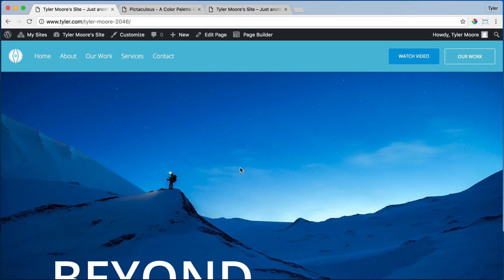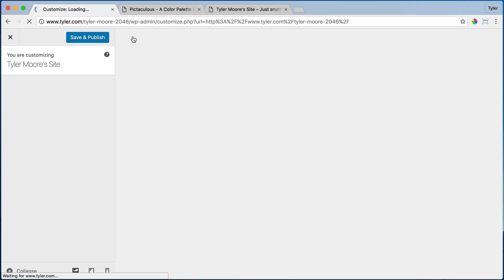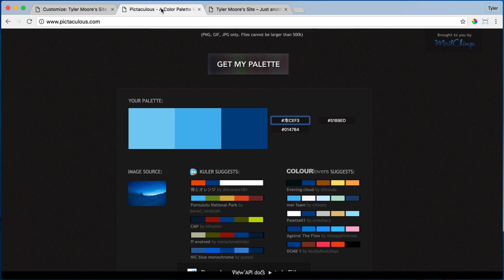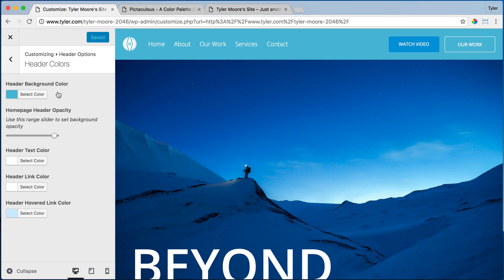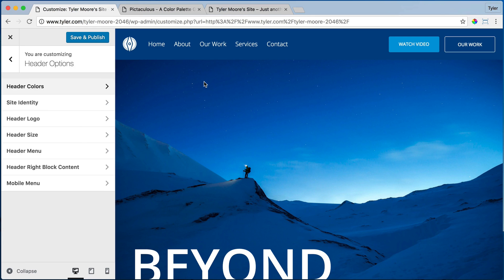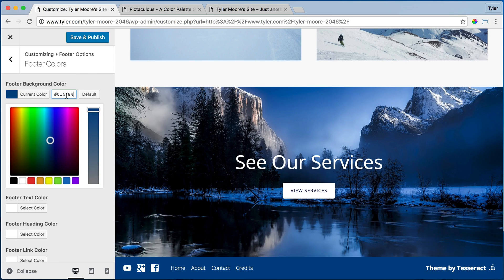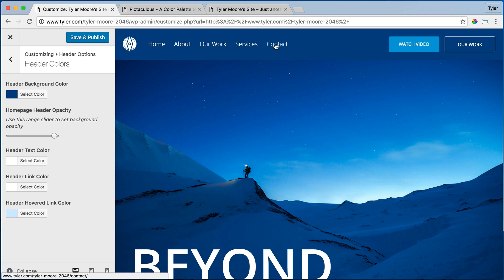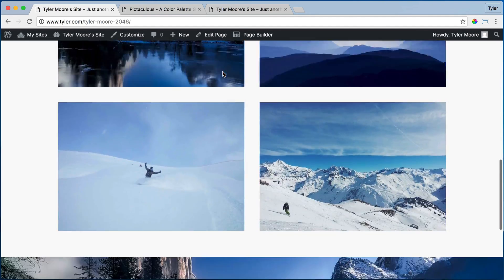Change Tesseract Menu Colors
Change the menu colors of the header and footer in tesseract.